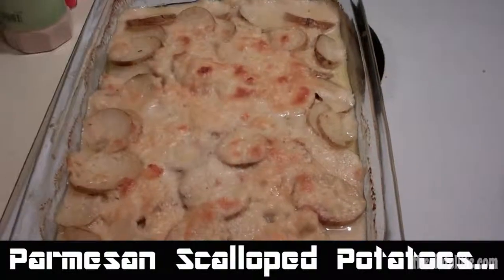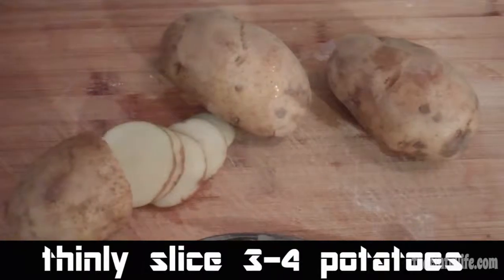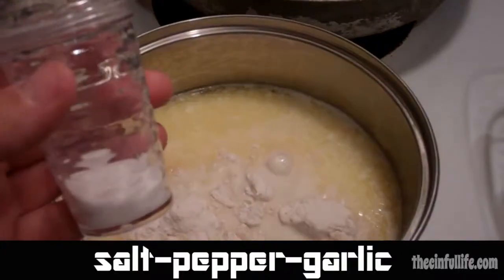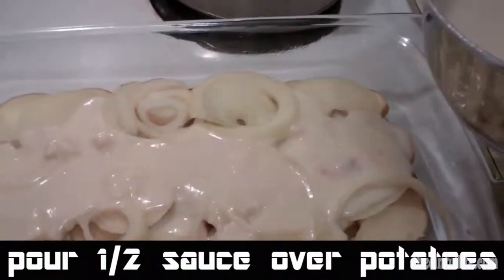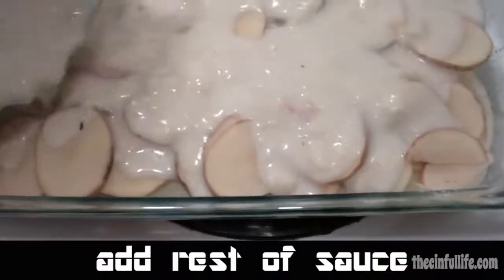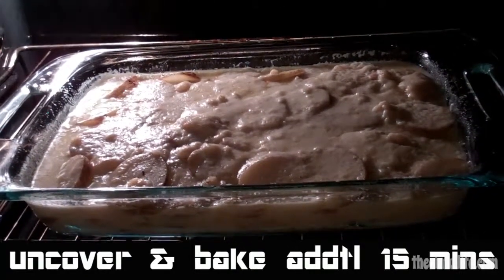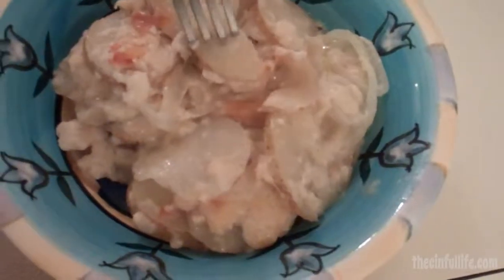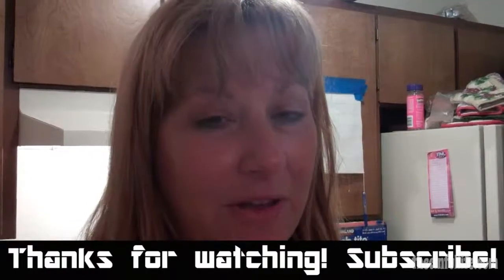Parmesan Scalloped Potatoes